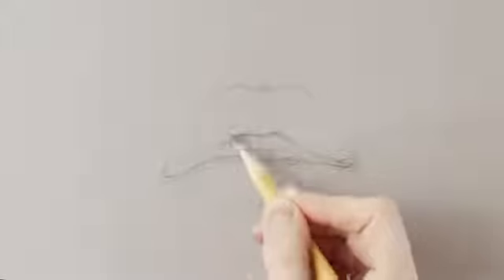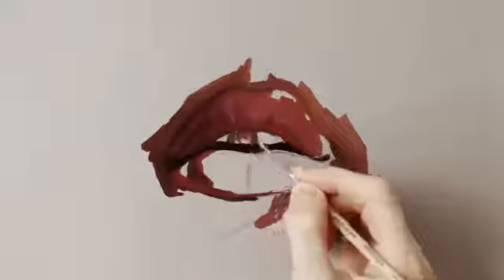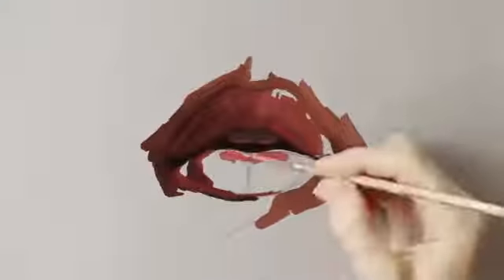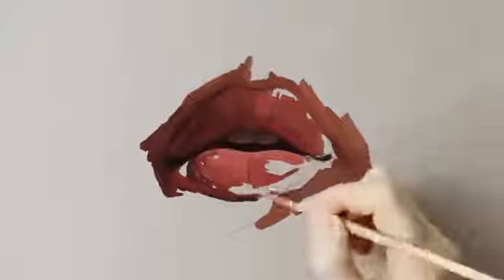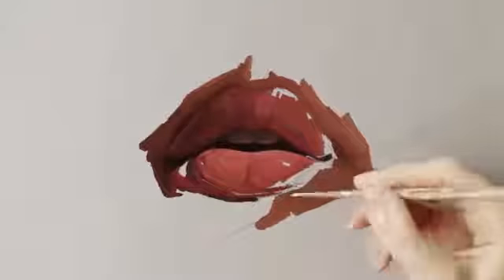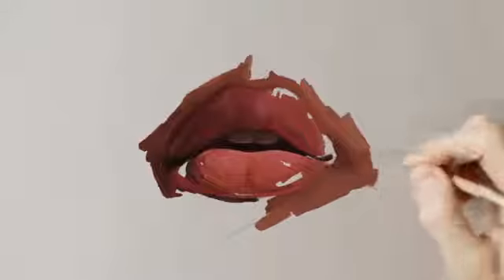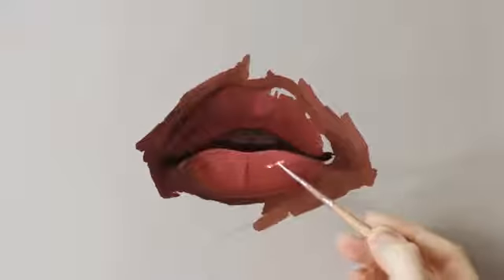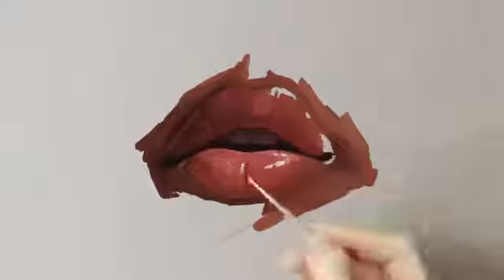تعليم رسم الشفيف